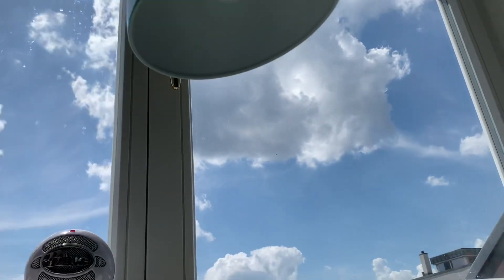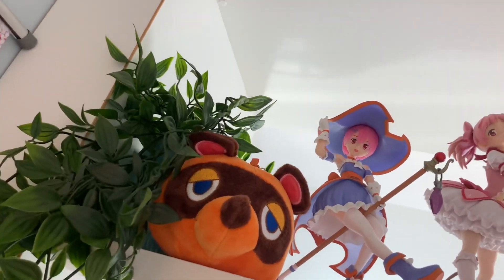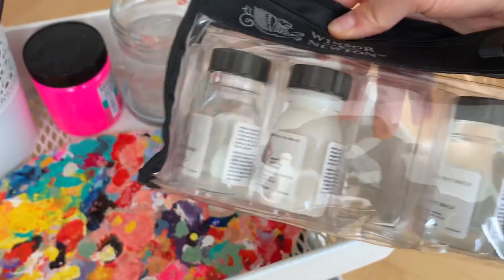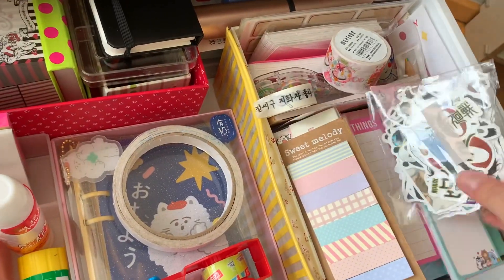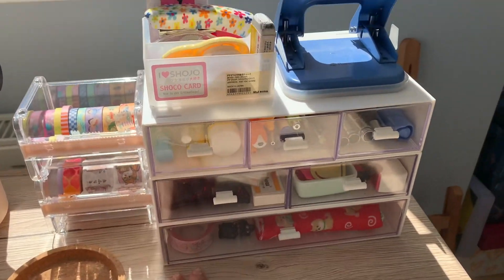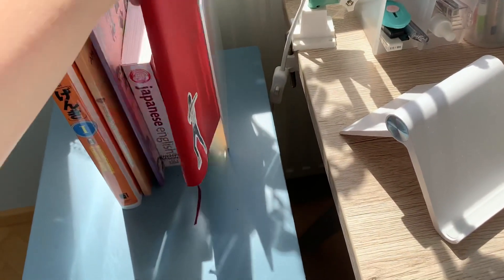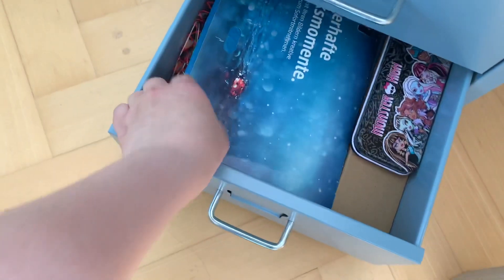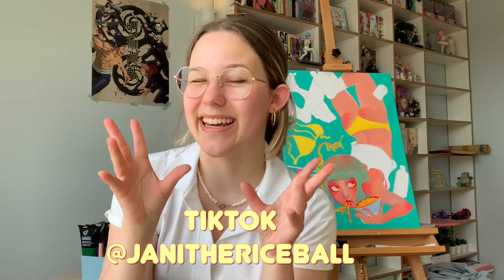My New 2022 ART STUDIO TOUR! // Art Books, Easel Setup, Desk + Art Supplies💌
I recently moved so my art room has changed quite a bit. Time for a new tour!

❗️DM FOR COMMISSIONS❗️